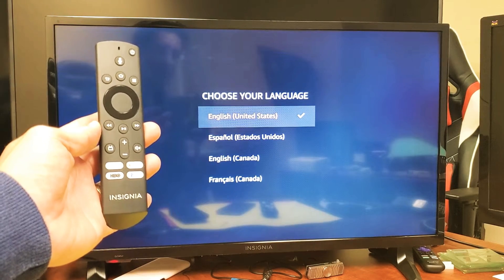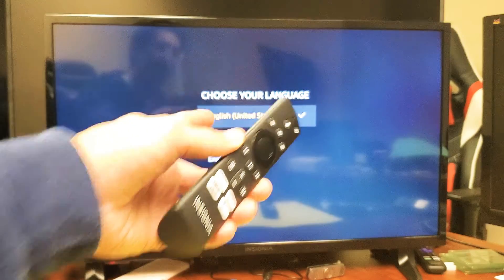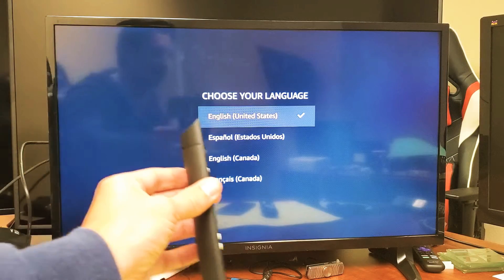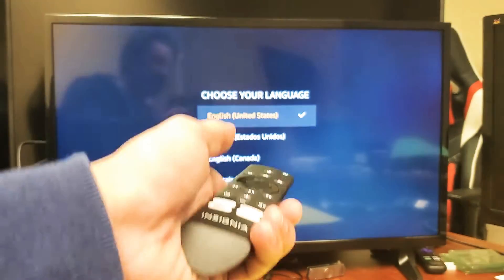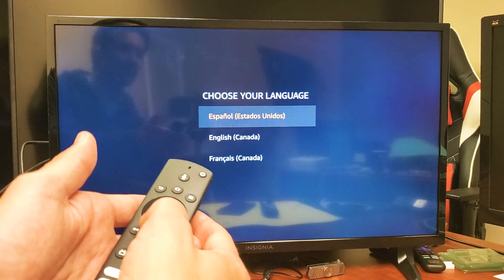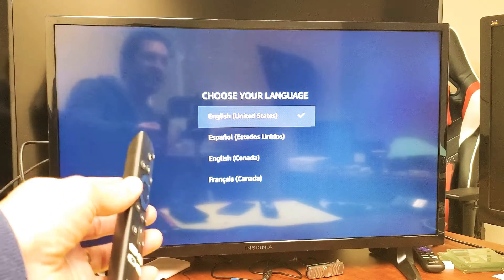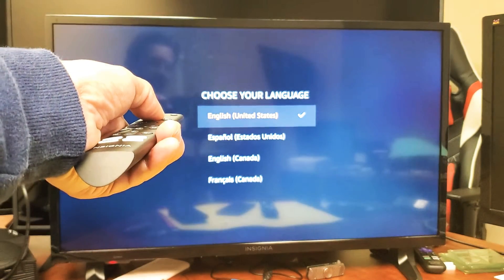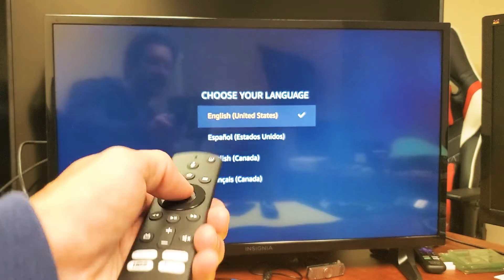Insignia Smart TV (Fire Edition): Stuck on "Choose Your Language" Engllish? FIXED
If your Insignia smart tv (fire edition) is stuck on choose your language English then here is a quick fix. This happened to me when i did a factory reset then i was unable to choose English or do anything else besides turn the tv on and off. Hope this works for you.

The TV in this video is a Insignia NS-32DF310NA19 32-inch Smart HD TV - Fire TV Edition